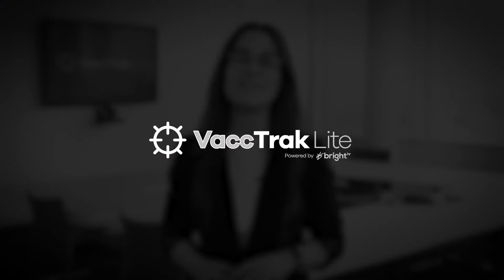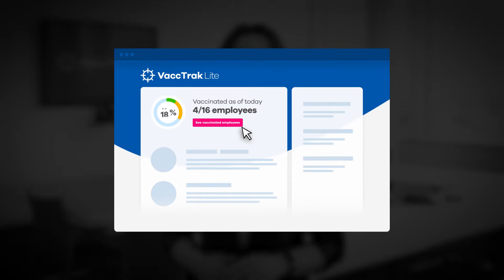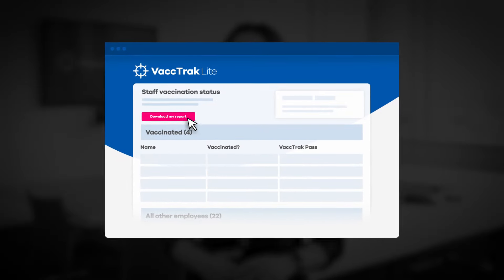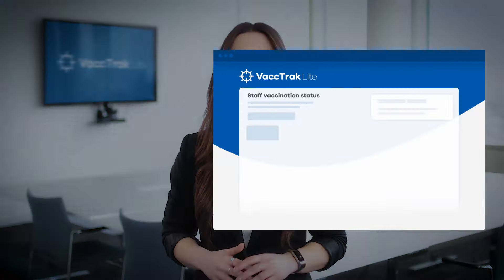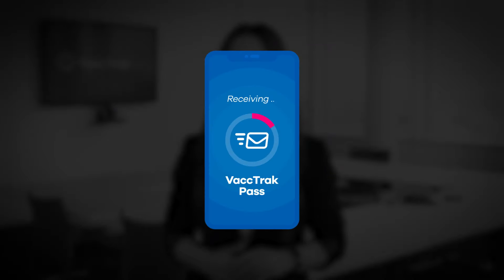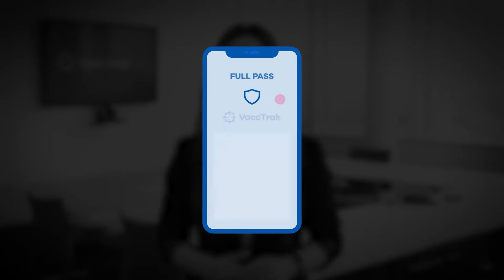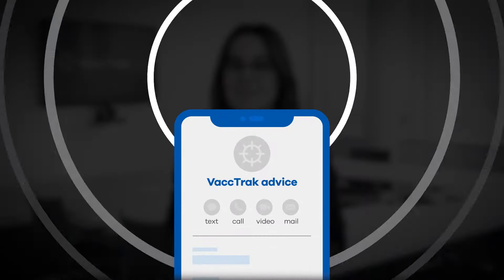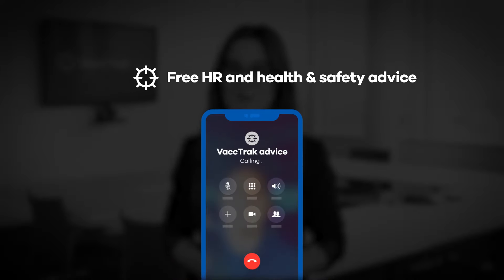Introducing VaccTrak Lite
Protect your employees and customers with FREE VaccTrak Lite. Log vaccinations and track progress with our secure online tool.

✔️ Reopen safely with FREE HR and health & safety advice.
✔️ Reassure customers and employees that your business is safe with the VaccTrak pass.
✔️ Educate your staff with our expert e-learning tools.
✔️ Be confident in your COVID-secure processes with our downloadable templates and policies.
✔️ Plus, VaccTrak Lite is simple, straightforward and easy-to-use.